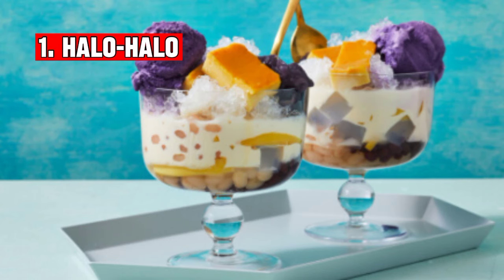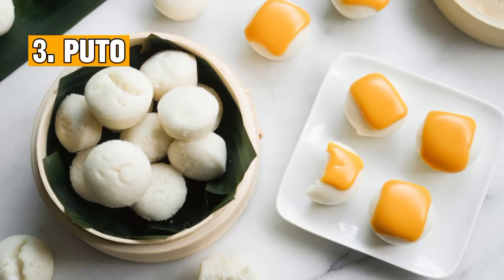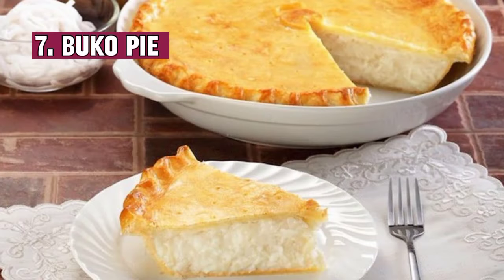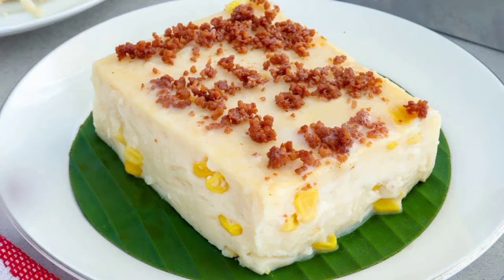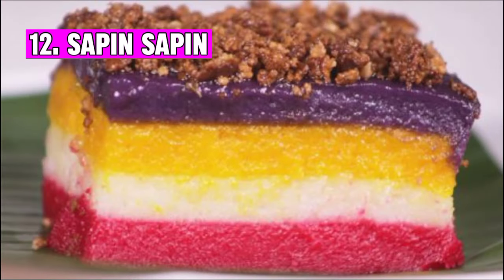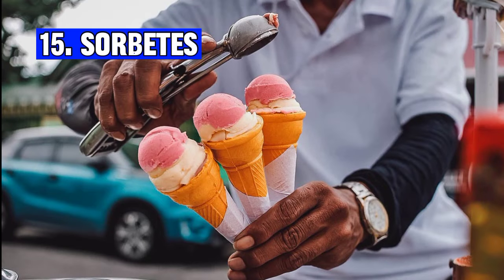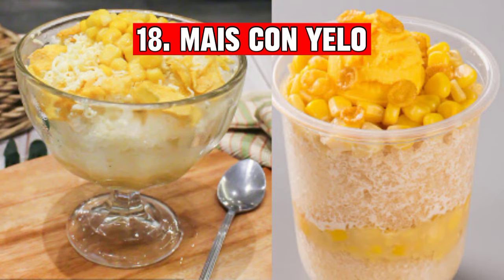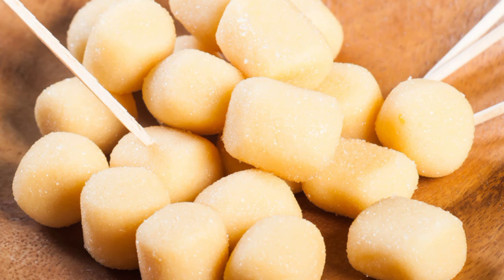20 Best Filipino Desserts You Must Try in the Philippines | Pixie PH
TOP 20 FILIPINO DESSERTS 2023